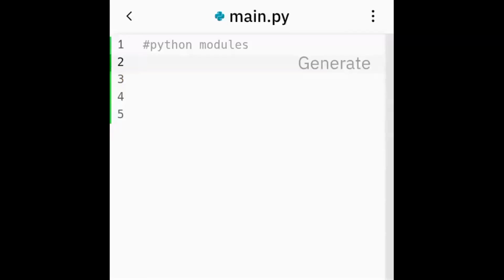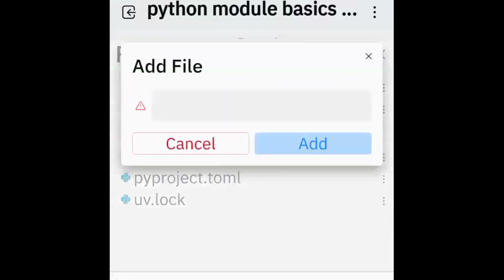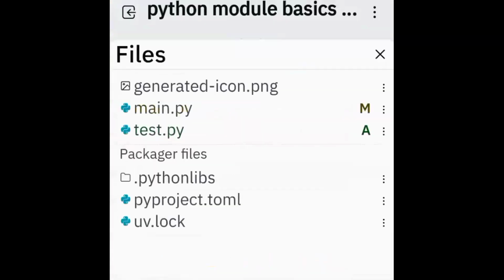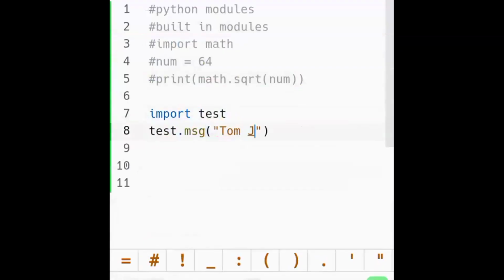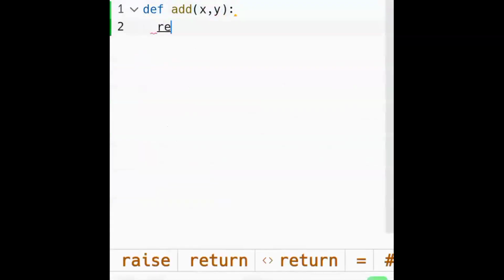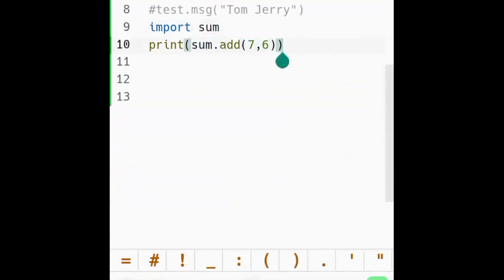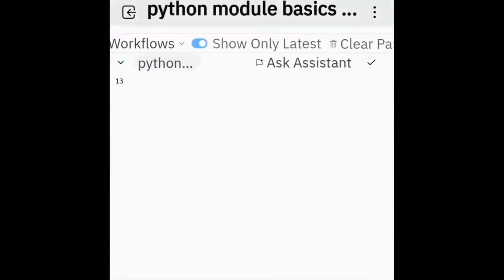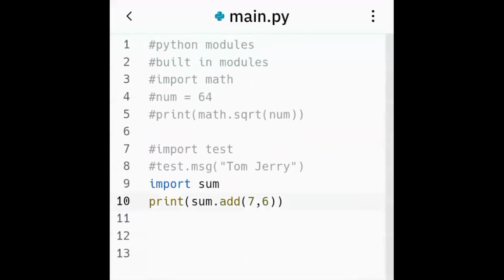Modules in Python Part 1| Beginner Python Tutorial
In this beginner Python tutorial you will learn about modules in python: what are modules, how to create modules, how to use modules and why we use modules in Python.